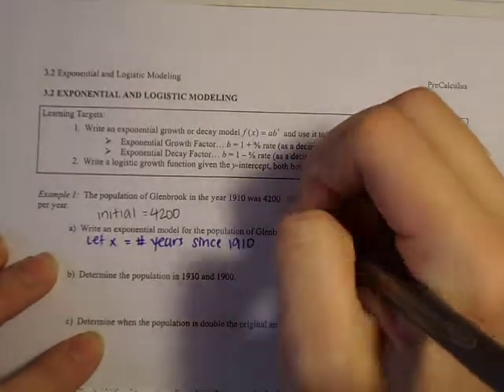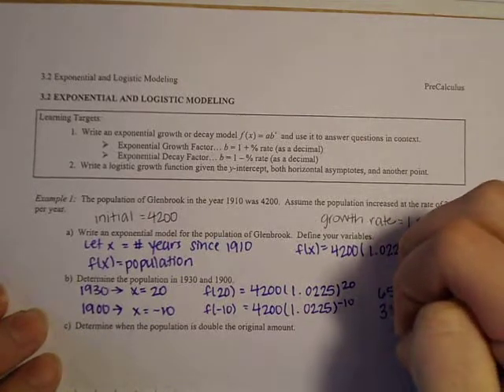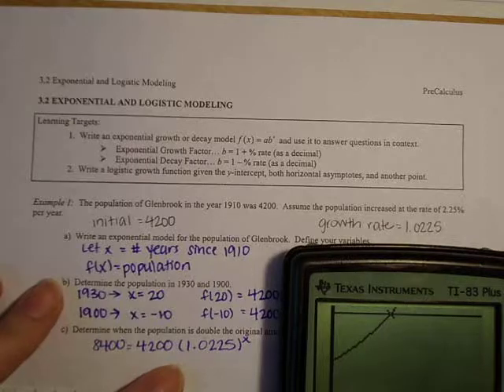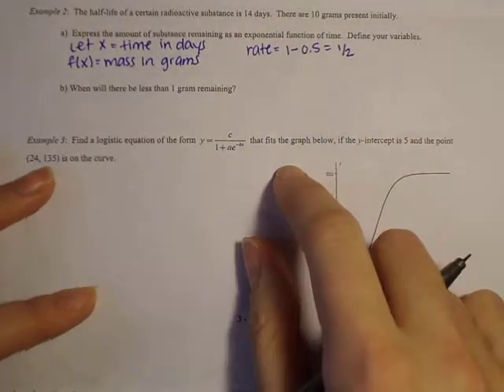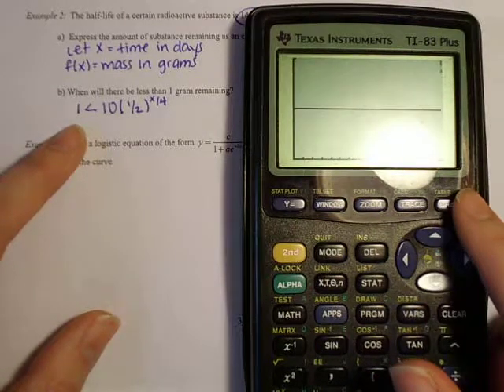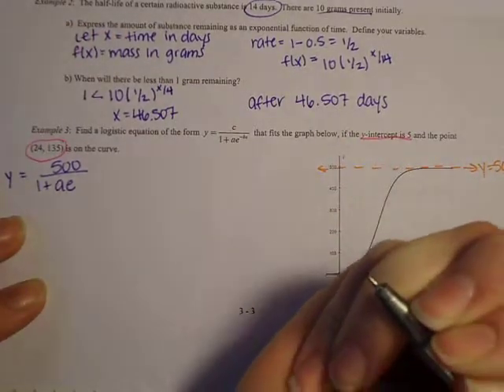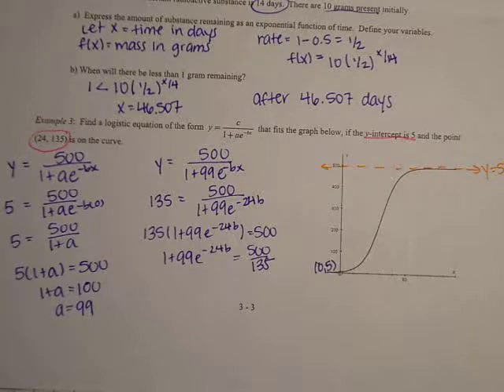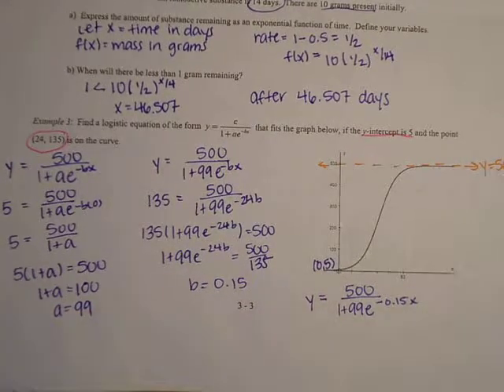3.2 Exponential and Logistic Modeling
Learning Targets:
1. Write an exponential growth or decay model f(x) = ab^x and use it to answer questions in context - Exponential growth factor ... b=1+rate% (as a decimal) - Exponential decay factor ... b=1-rate% (as a decimal)
2. Write a logistic growth function given the y-intercept, both horizontal asymptotes, and another point.